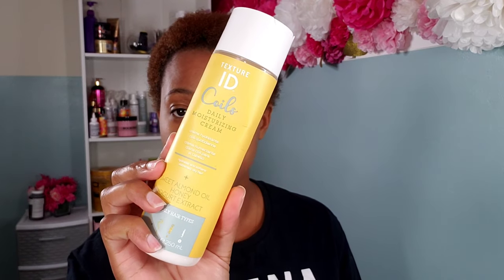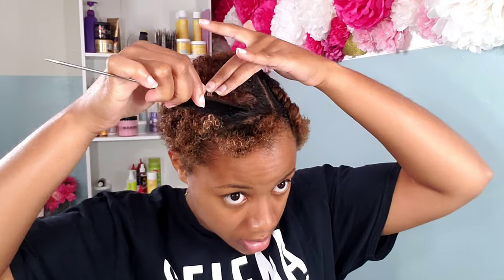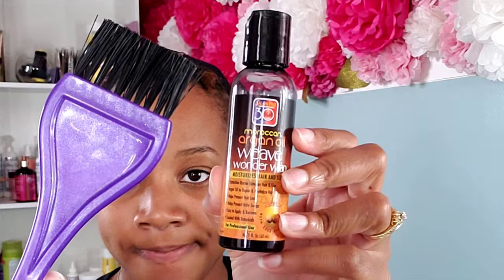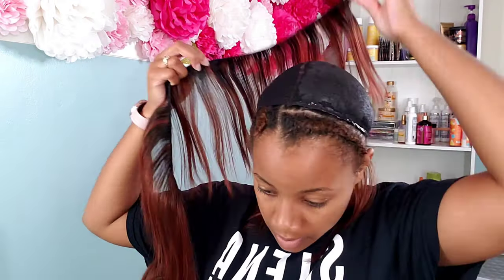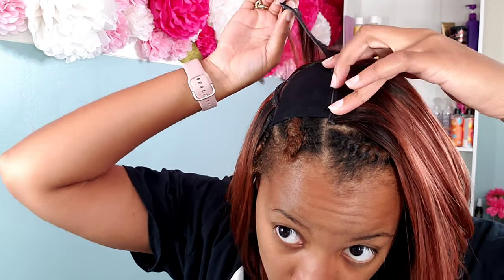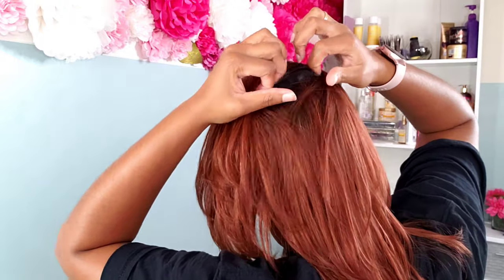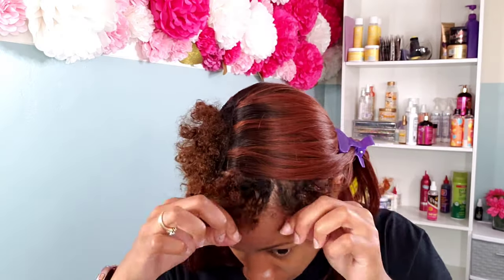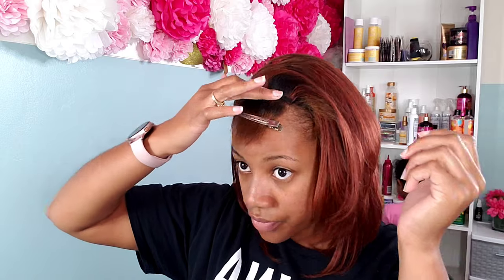TWA transformatio| Quickweave tutorial| VERY DETAILED |PONPONS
Ya girl got INCHES NOW! A very detailed quick weave tutorial for all my TWA sistas😘 Using DUBY Express 10 in. hair from my local beauty supply store.
I'll be covering 3 things in this tutorial to help you SLAY your Quickweaves
1. How I prep my hair for this style
2. How to lay your tracks
3. How to turn your TWA into the perfect Duby